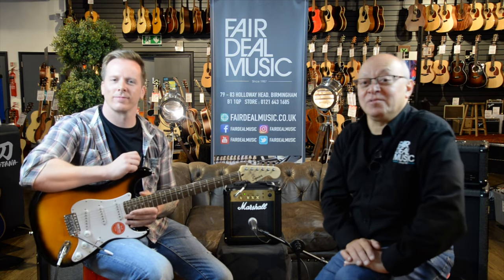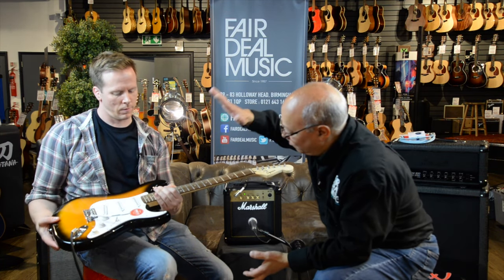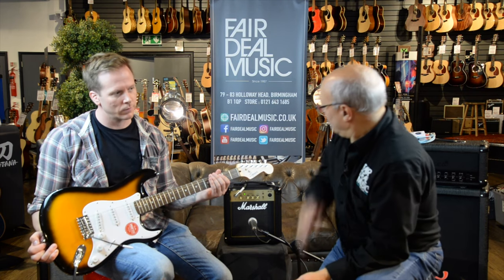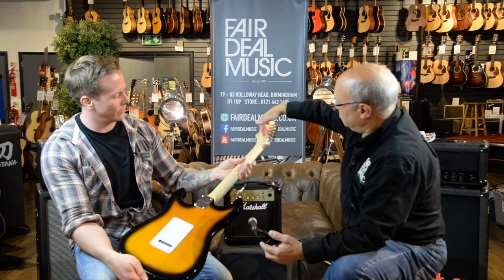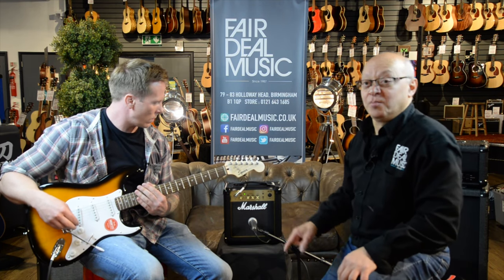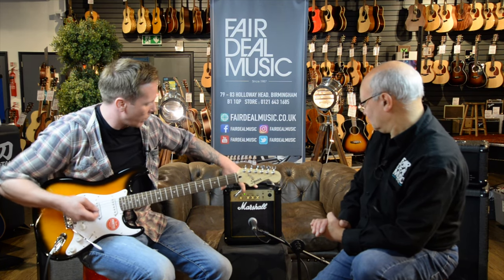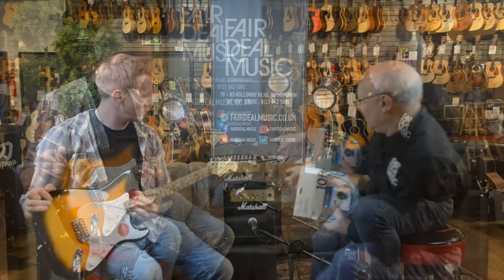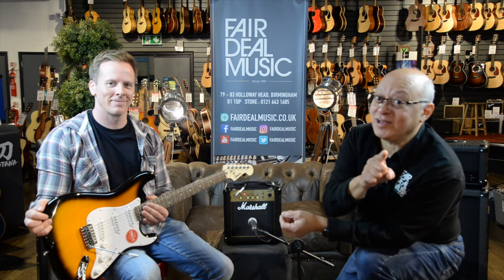Deluxe Guitar Packages | Taking The Hassle Out Of Buying Your First Guitar Rig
Buying your first guitar and amplifier can be overwhelming but don't worry because  we've taken all the hassle out of it with our ready made guitar packages. These packages includes everything you need to start your journey playing guitar

Address: 79-83 Holloway Head,
                 Birmingham
                 B1 1QP